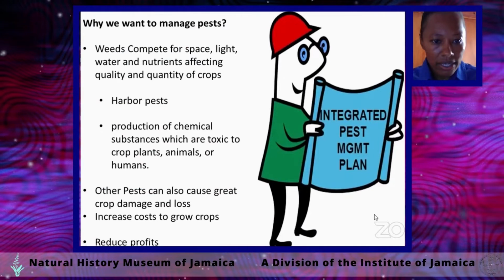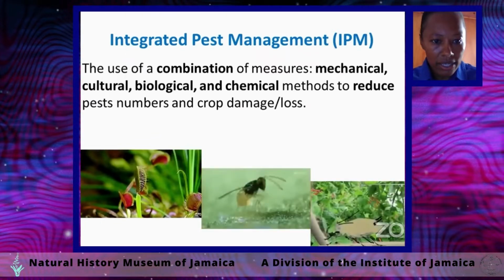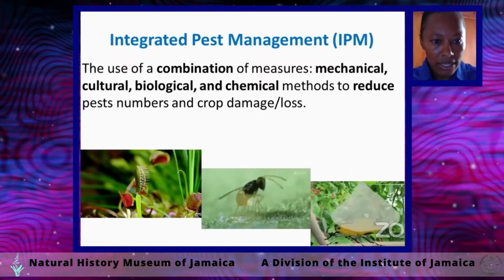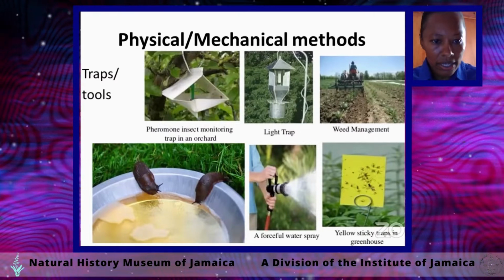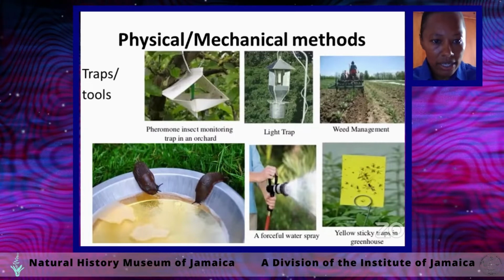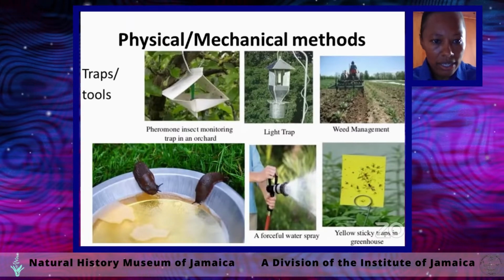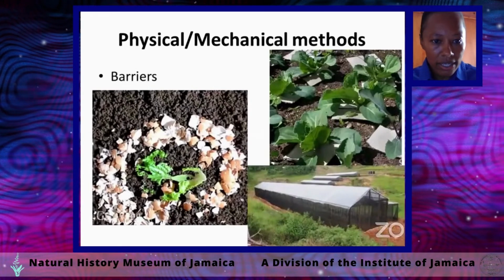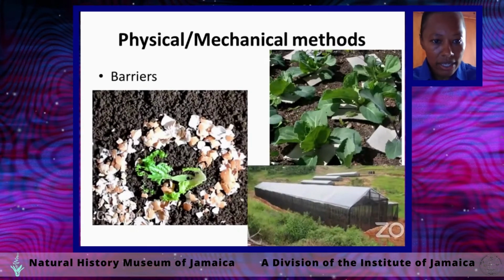Weed & Pest Control | Virtual #1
Part IV in our gardening series "Weed & Pest Control | IPM | Virtual 3 Part Feature"

Presentation done by Ms. Andrea Legg, Assistant Plant Health Food Safety Officer, Rural Agricultural Development Authority (RADA)